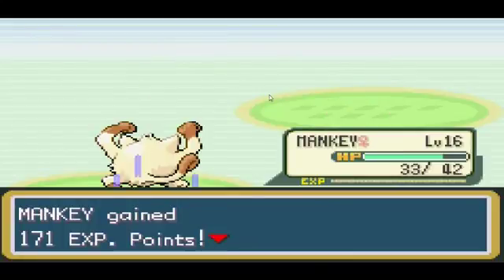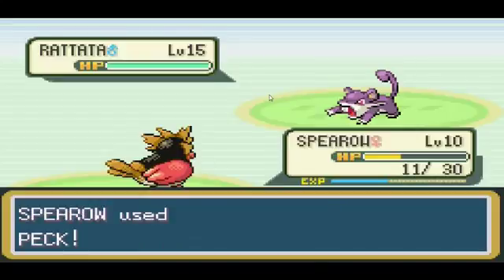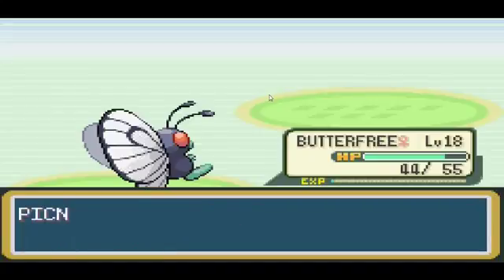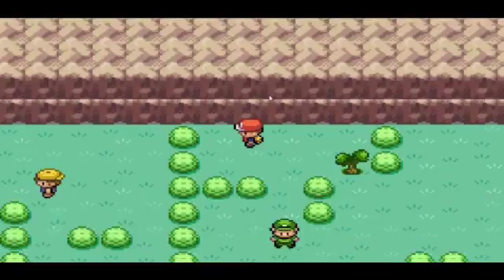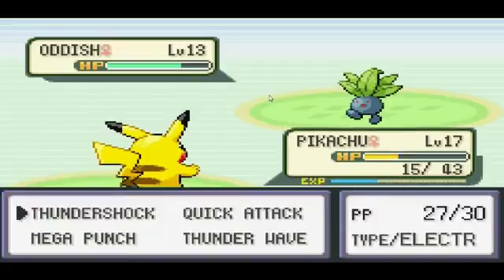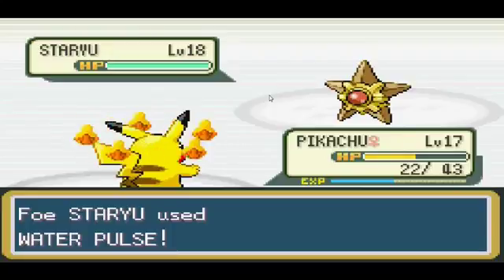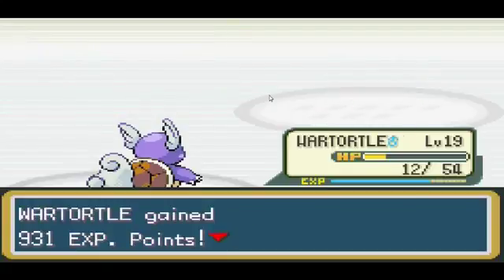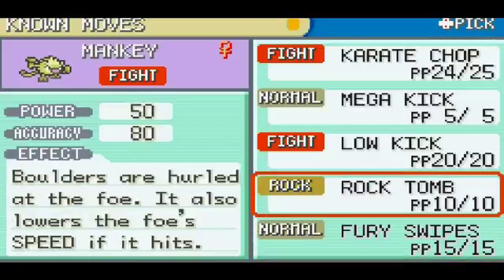Tom Plays Pokemon Fire Red Episode 8 Meeting Bill and Beating Misty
Today we Met the Legendary Bill and we decided to teach Misty for making us look stupid Yay Poetry.

We go Caving in MT Moon @tomwilliams1990 on Twitter.

this epidode went really wrong im putting it up for sake of transparansy there will be another episode up Later to Apologise for this oh and Squirtle Evolved.

episode 5 was a bit lag wank so as appology heres episode 6 a day early @tomwilliams1990 on Twitter.

Two great worlds collide . . . violently. Do not miss the Rick and Morty Season Premiere,  26th!